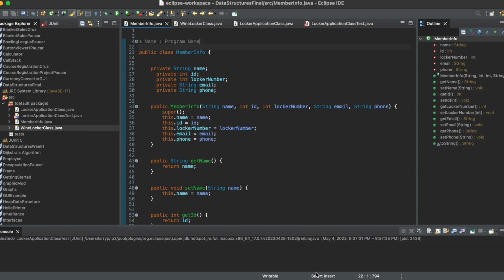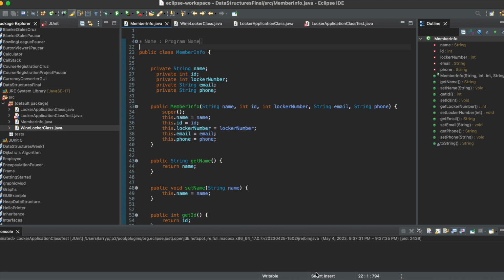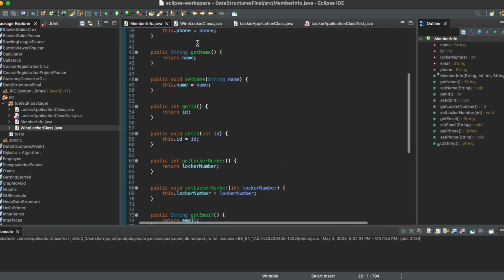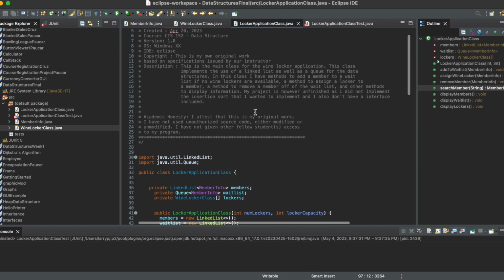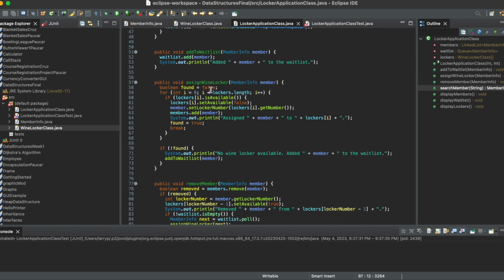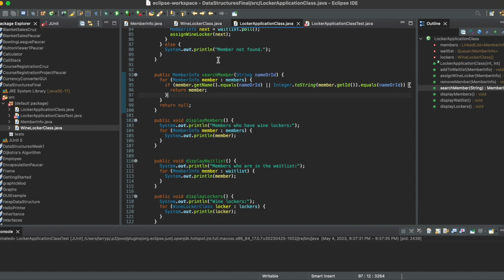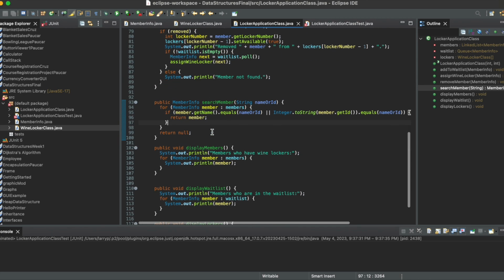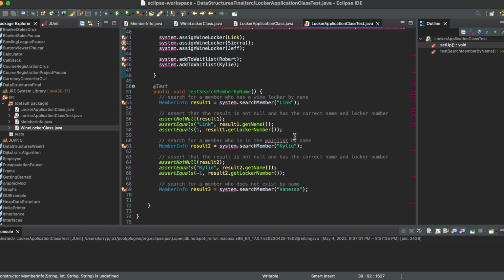Data Structures Final Java